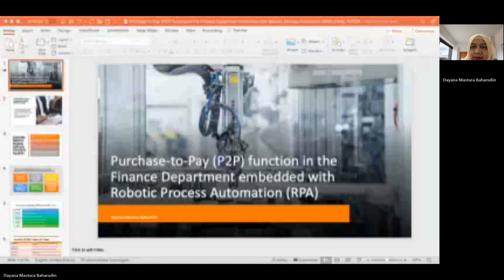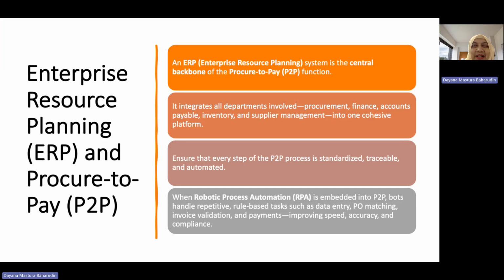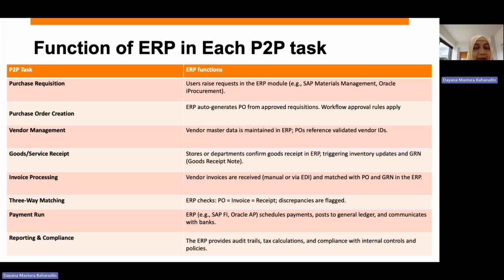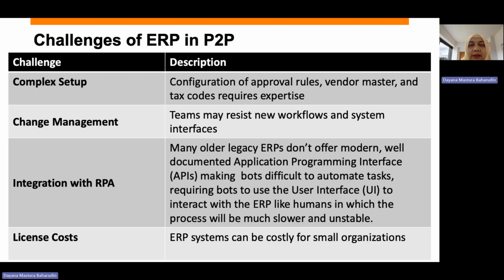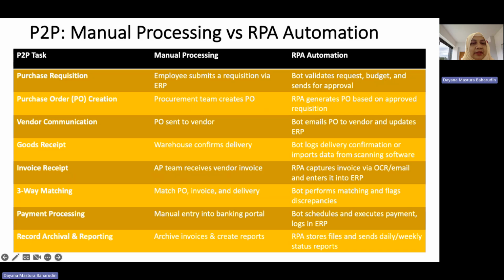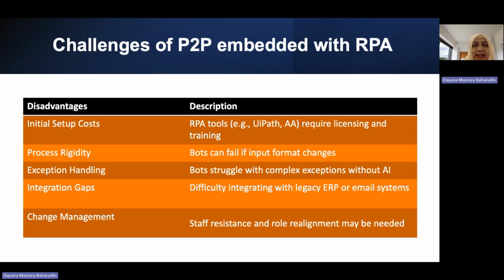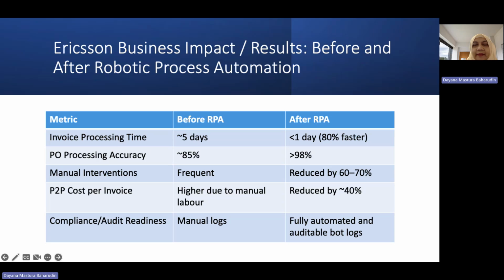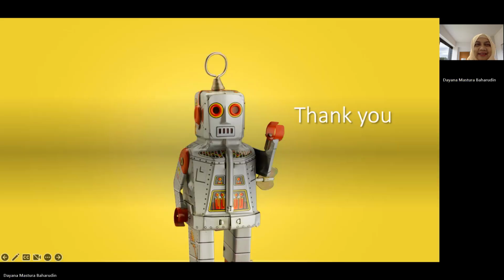Purchase to Pay (P2P) function in the Finance Department embedded with RPA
The Purchase-to-Pay (P2P) or Procure-to-Pay process refers to the full cycle from procuring goods/services to paying suppliers.
Similar to the Accounts Payable (AP) function / team
It includes purchase requisition, vendor selection, ordering, receiving, invoice processing, and payment. The goal of integrating RPA into the P2P cycle :Eliminate manual intervention, Reduce processing errors and Accelerate procure-to-pay workflows